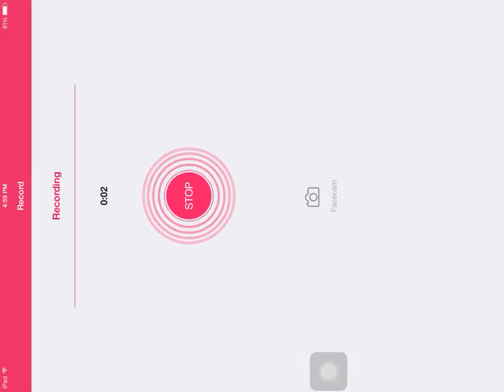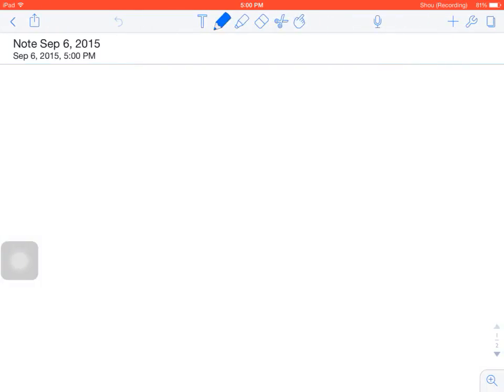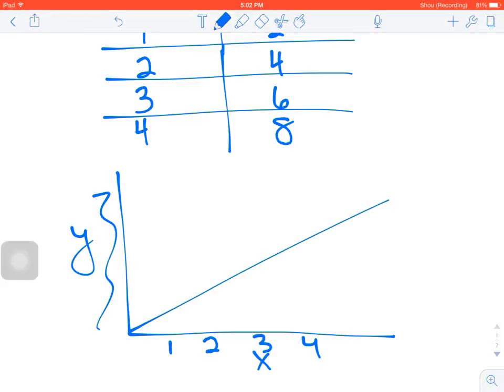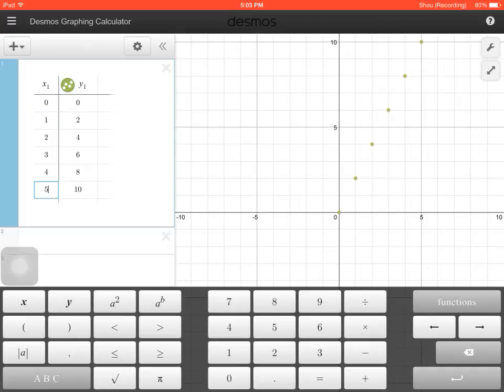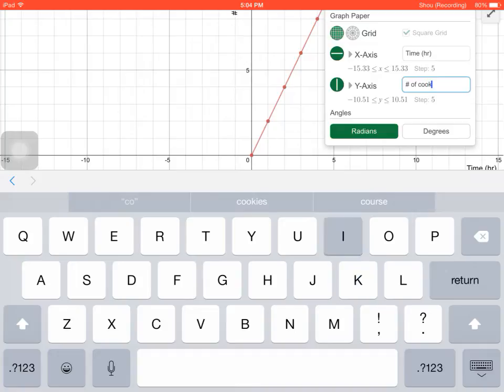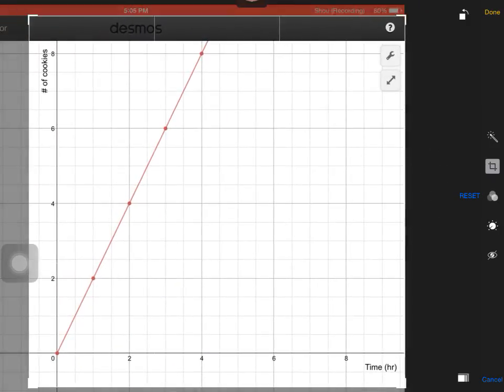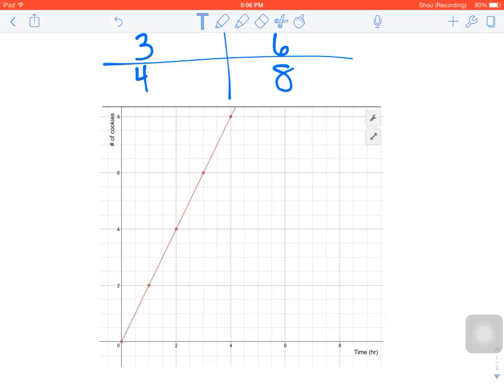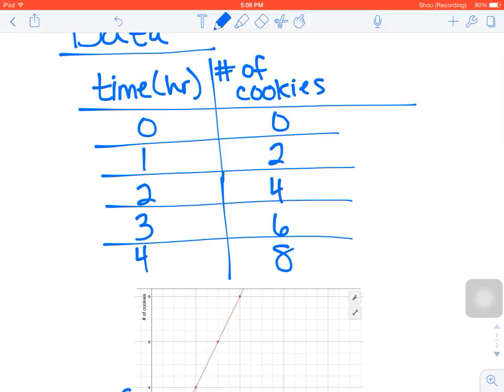Desmos & Notability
This video shows you how to get a graph made using Desmos into Notability on the iPad